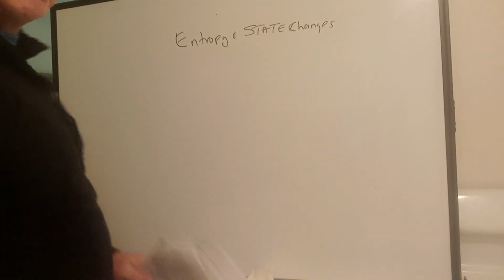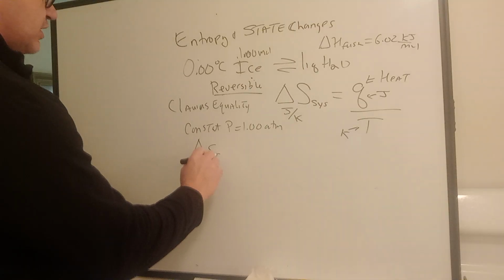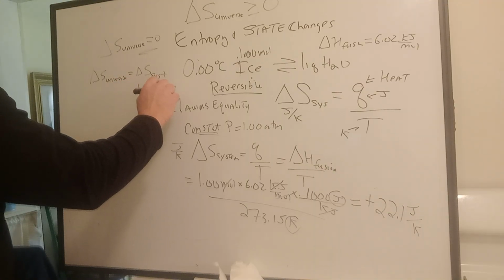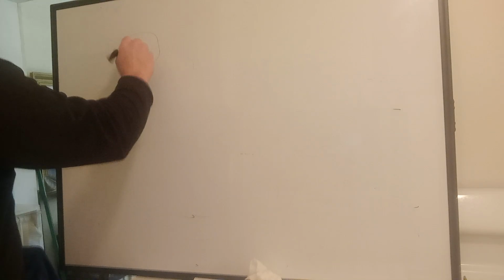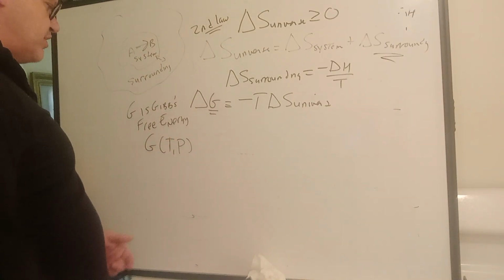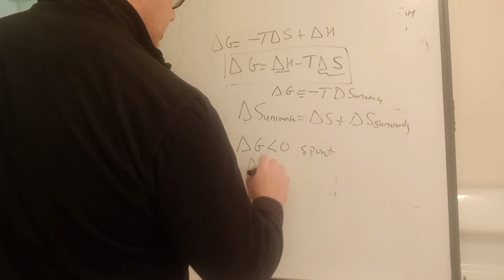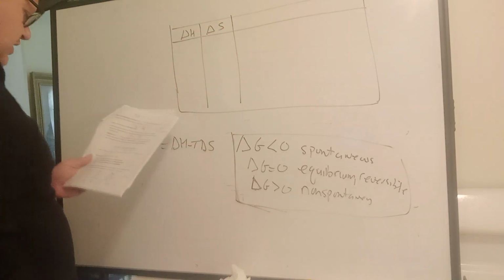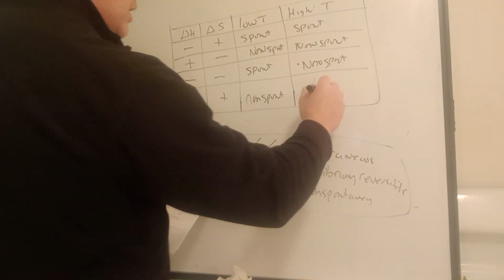State Changes, Introduction to Free Energy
In this video I describe how to calculate changes in entropy for phase changes and the link between entropy and enthalpy. Gibbs free energy is also introduced.
Note: I calculated delta S for the melting of 1.00 mol of ice at 0.00 C correctly but when I determined the units for delta S of the surroundings it should be J/K not J/mol.